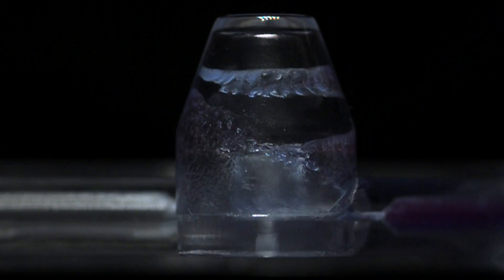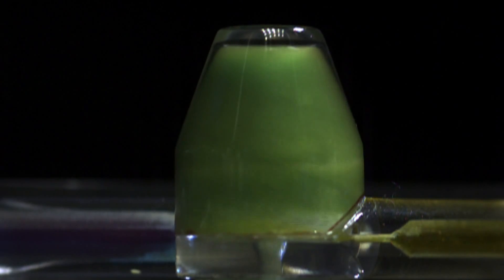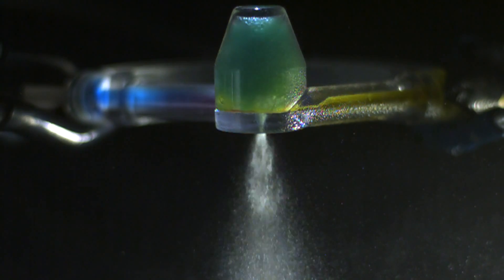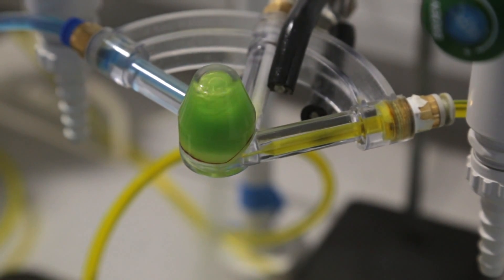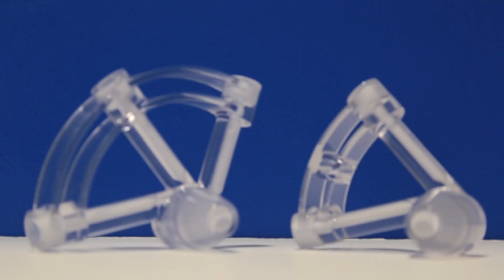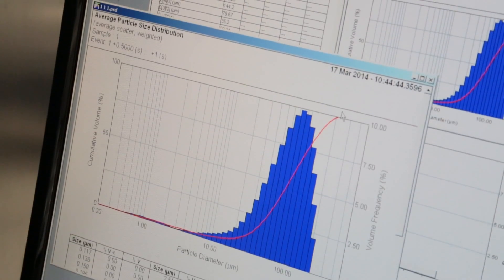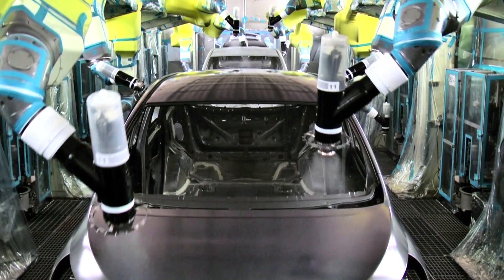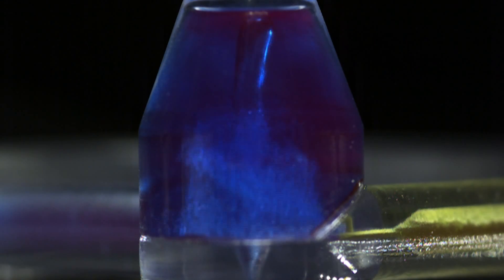Vortik - cyclone innovation mixes up spraying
The power of a cyclone is being harnessed to better mix and spray liquids. Innovative product development of spray technology.